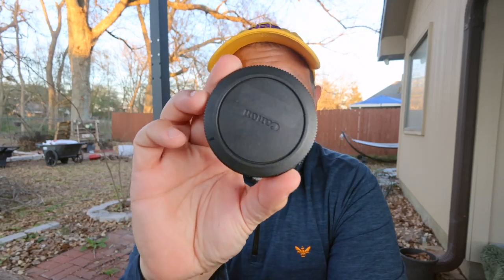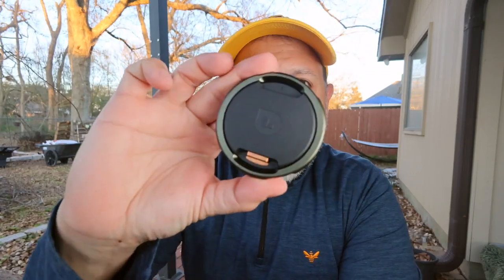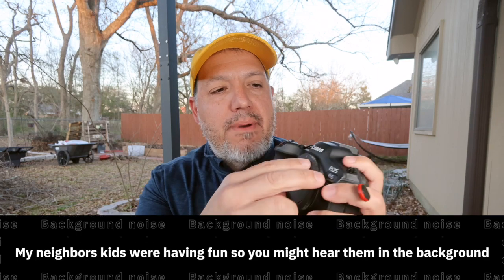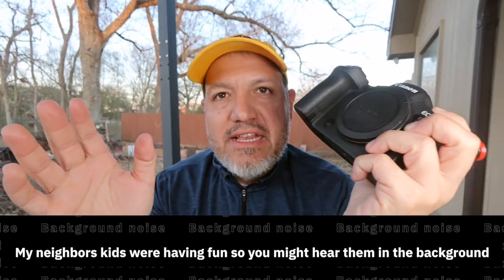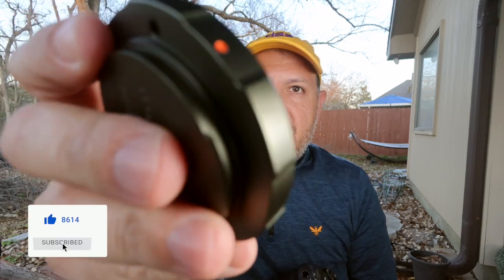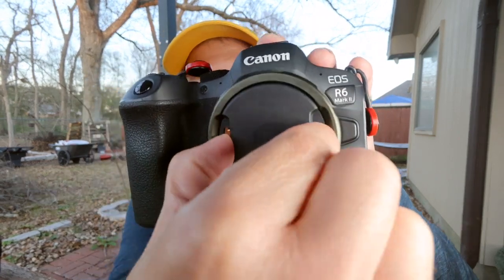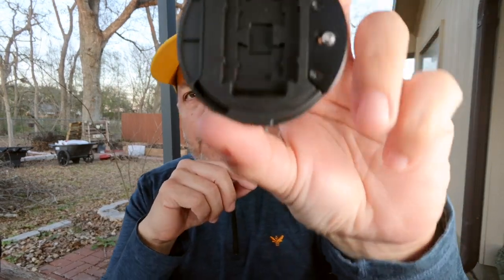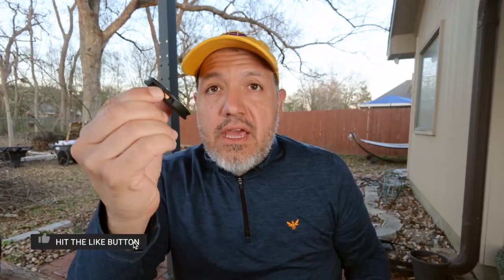Polar Pro Defender Pro Body Cap 4k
Would you like your business to be featured in an upcoming episode of What's Brewing?